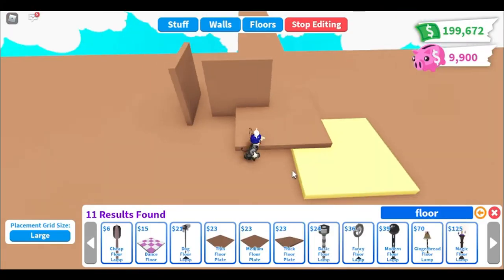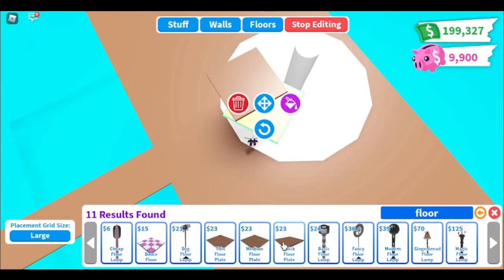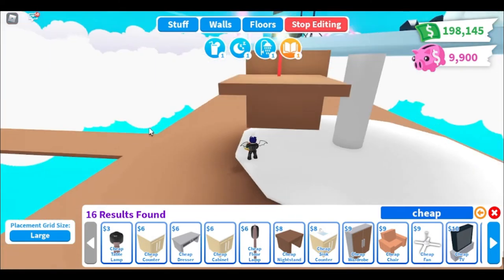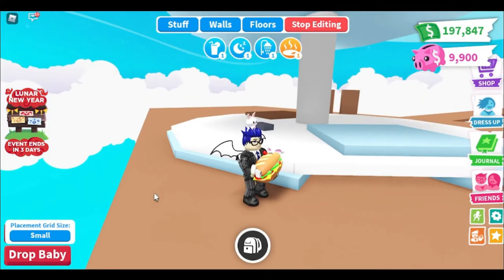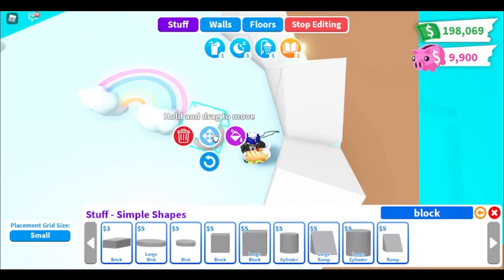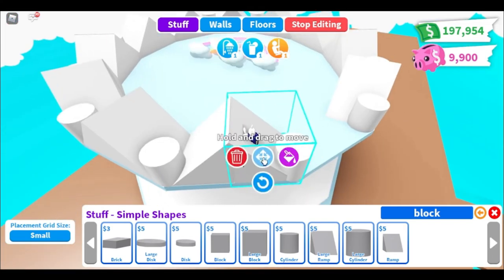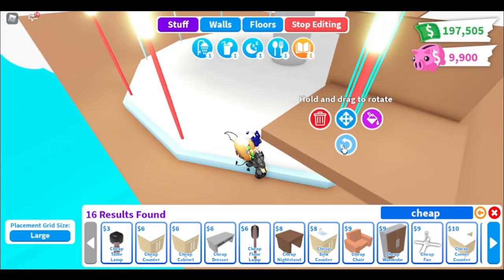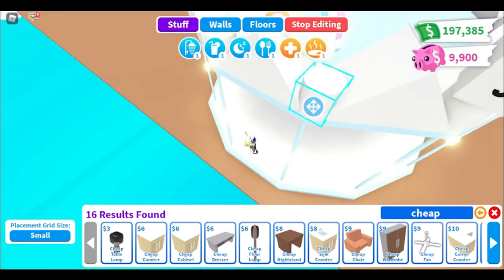Carousel base build adoptme // tutorial